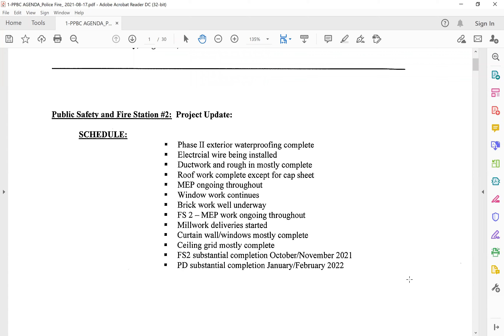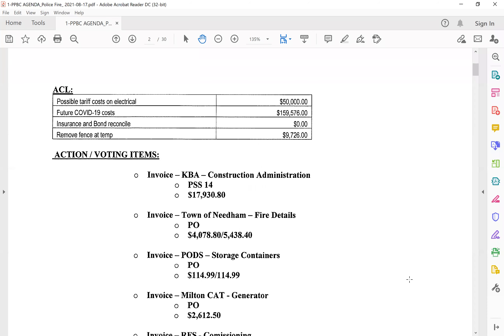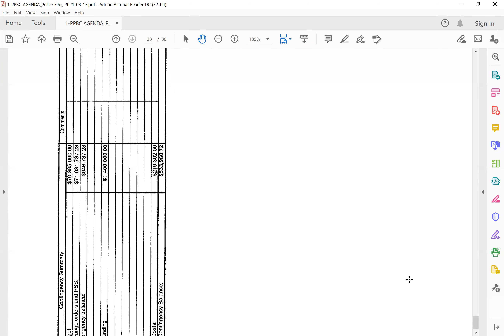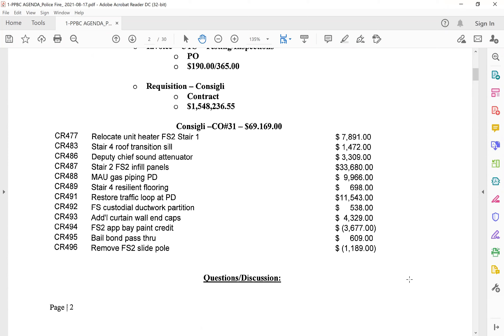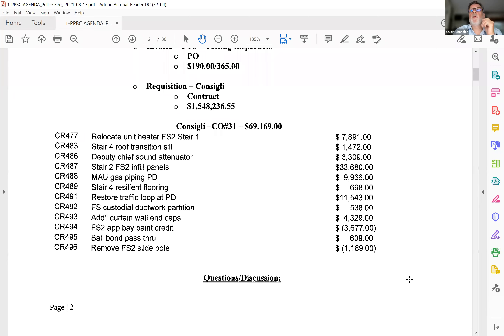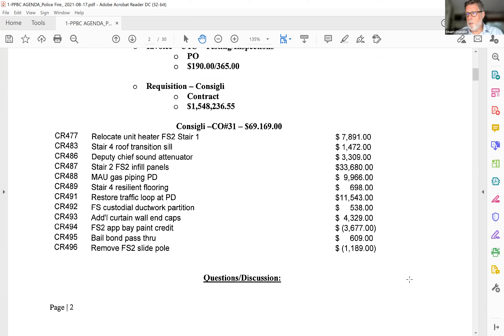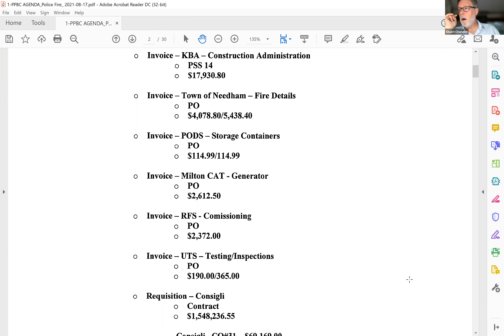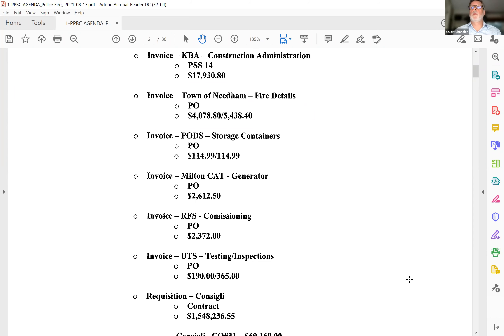Permanent Public Building Committee 08/17/2021 Part 2